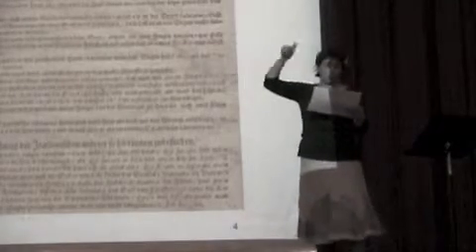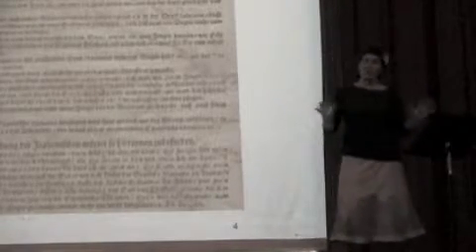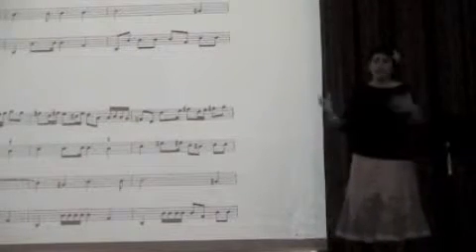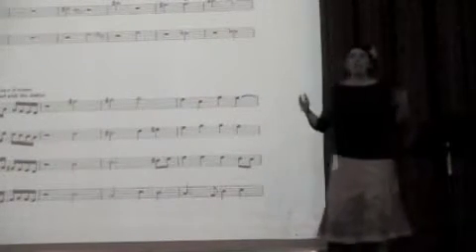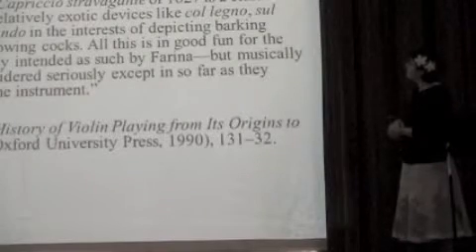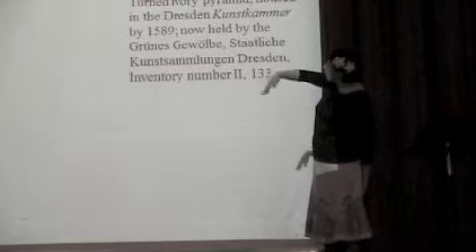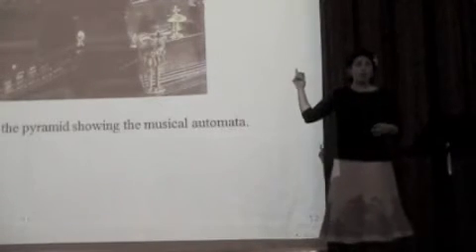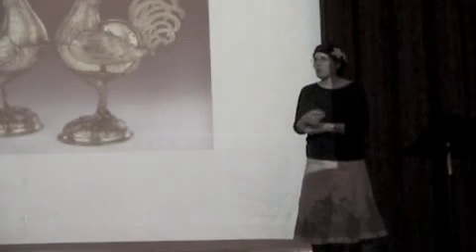Open Gates Part 2.m4v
Alumni Author
Rebecca Cypess

7-8 PM

Warner Theater